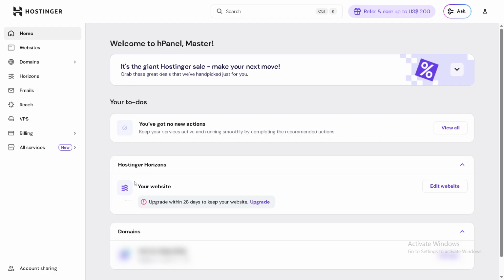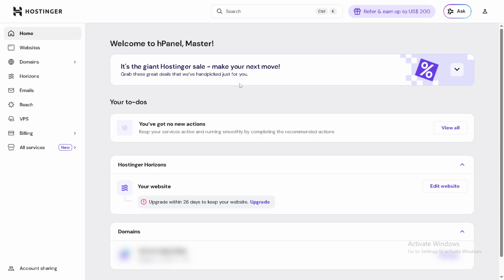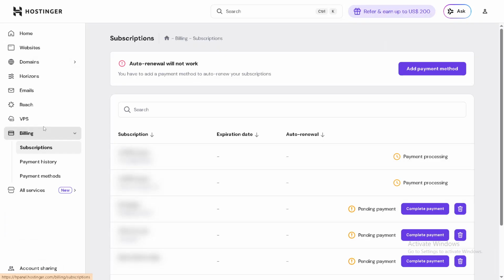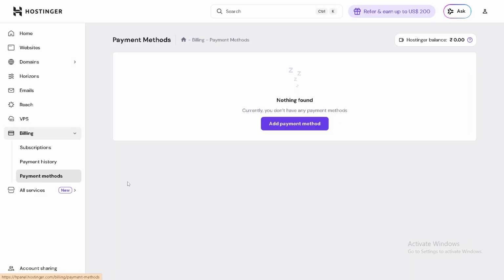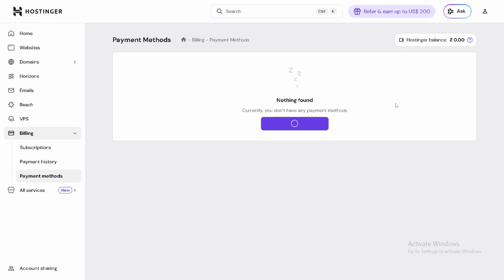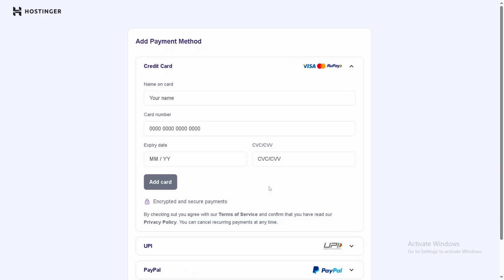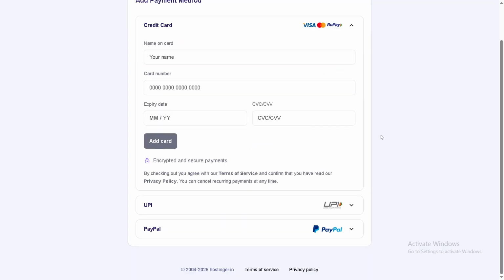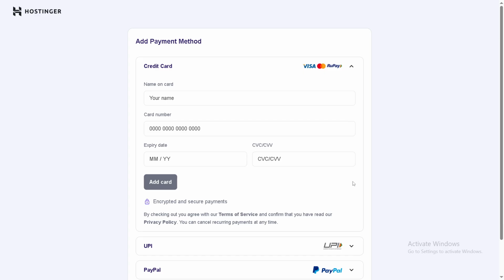How to Add Payment Method in Hostinger (Full 2026 Guide)